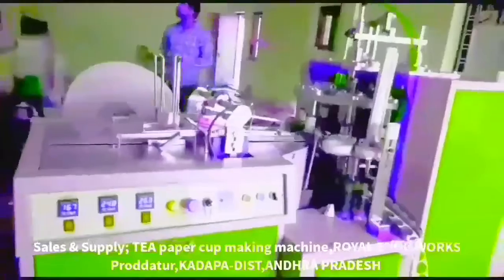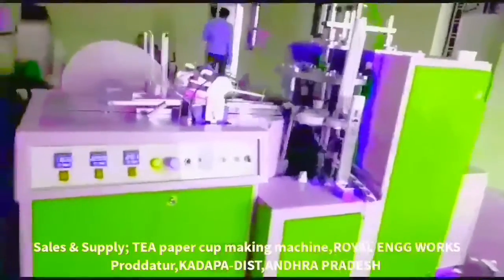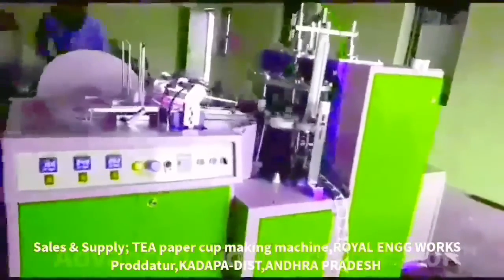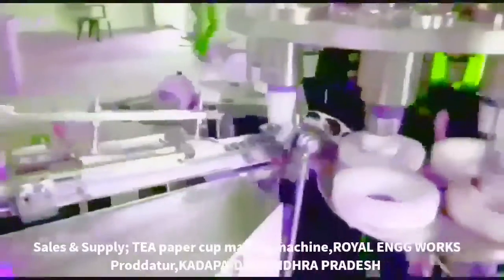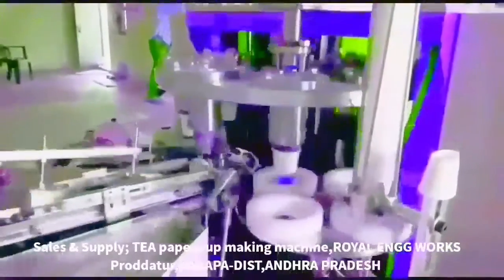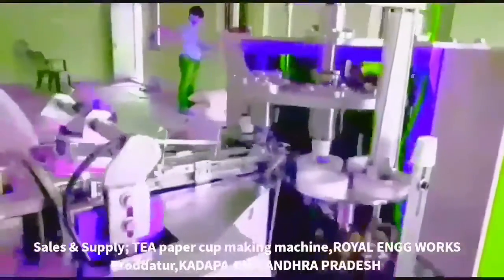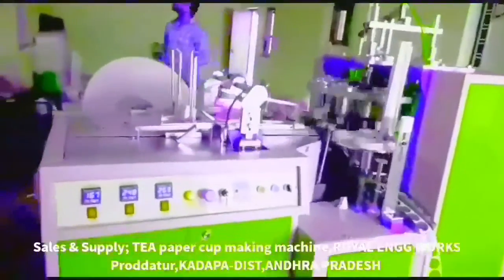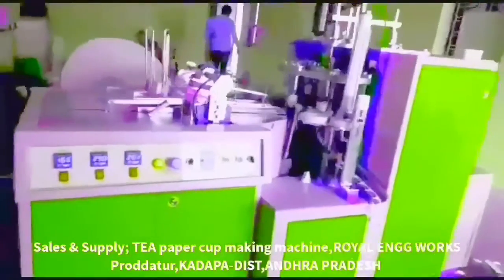Paper cup selling industry in Telugu,coffee CUP making machine Business ideas in andhra pradesh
For
PRODDATUR
KADAPA DIST
ANDHRA PRADESH
INDIA